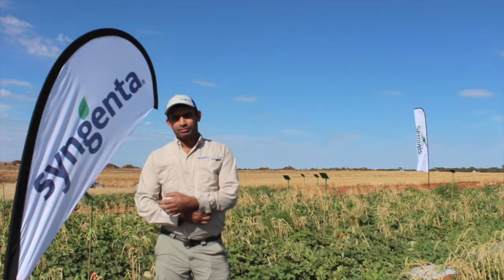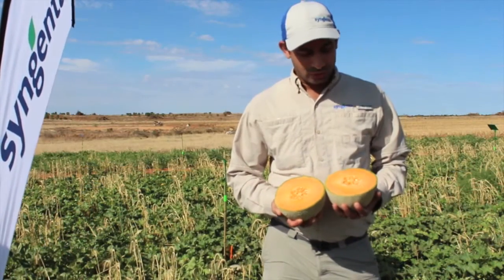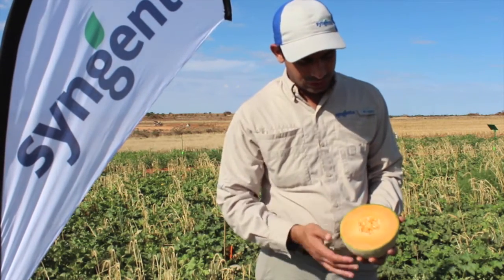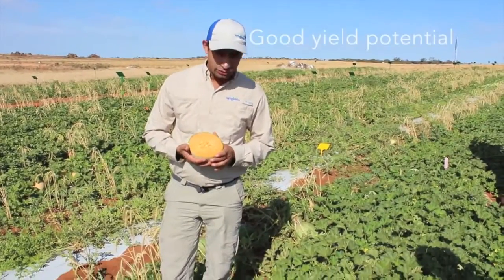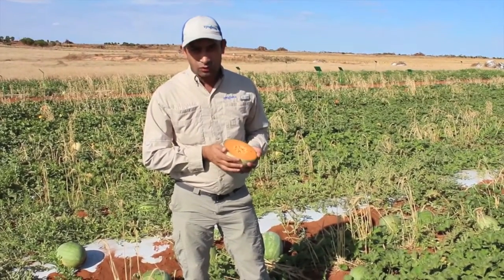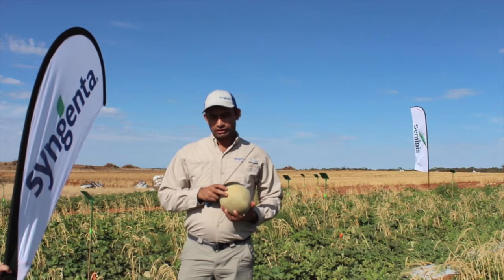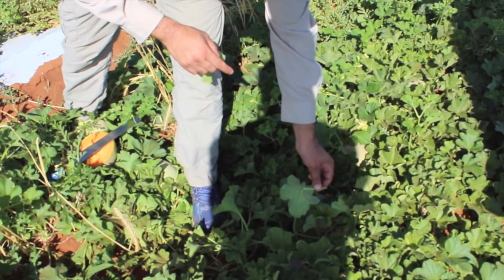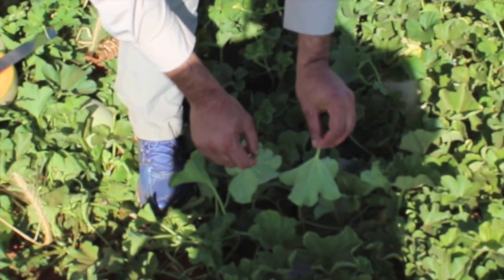Introducing the Claudia melon variety with International melon breeder, Rakesh Kumar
Rakesh Kumar is a Breeding Project Lead for Melons at Syngenta, based in California, USA. During his recent visit to Australia at the AMA Conference in Mildura, he introduced the new melon variety, Claudia, to an Australian audience.